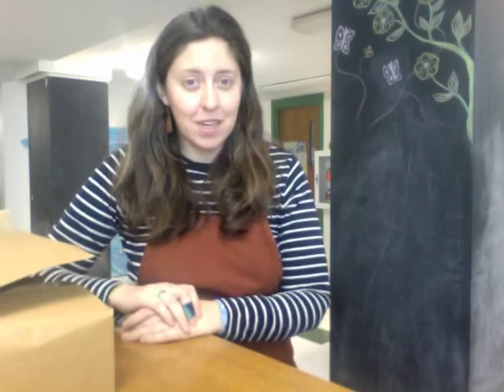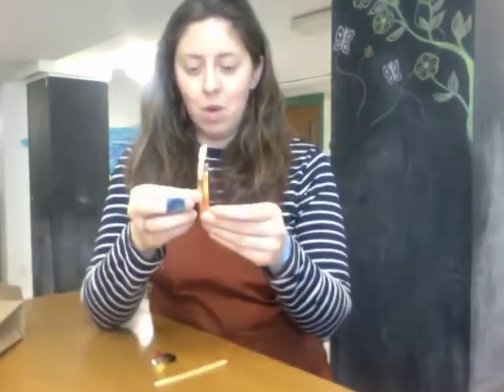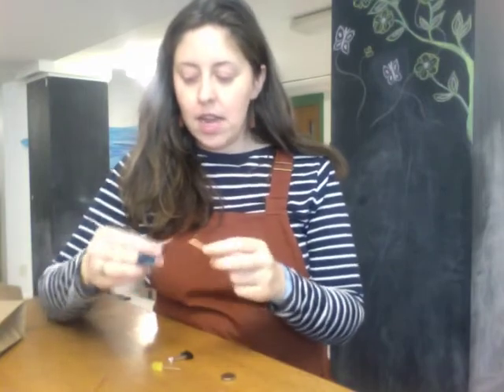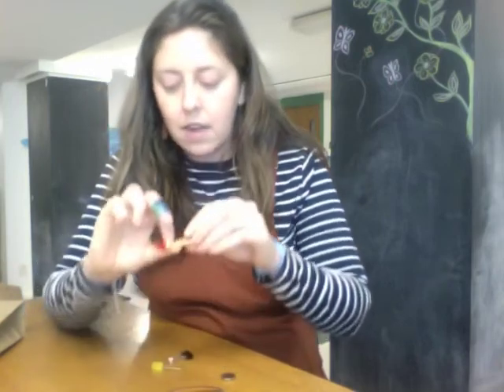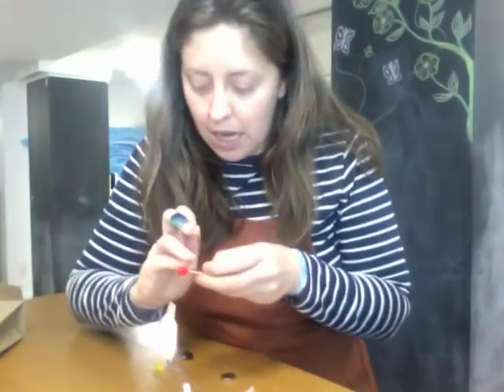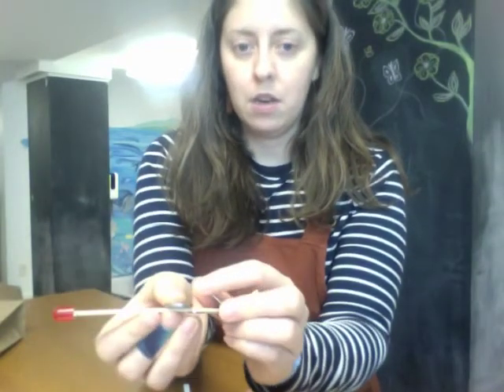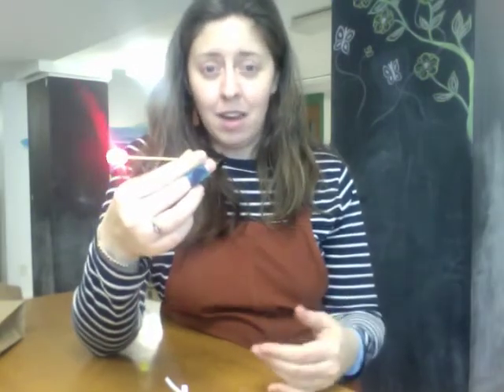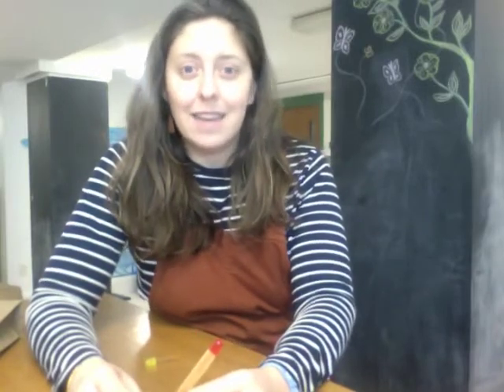Maker Box Week 2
This week we will be making a flashlight with similar objects from week 1.